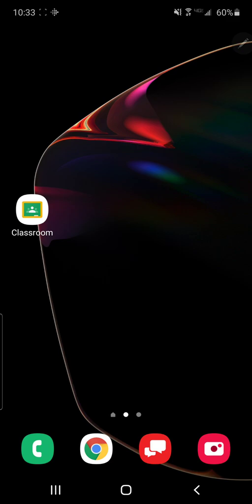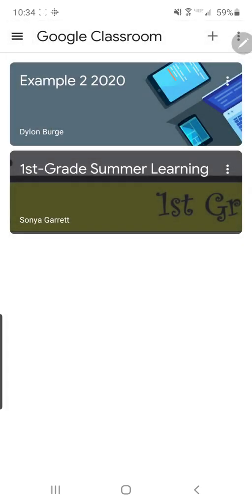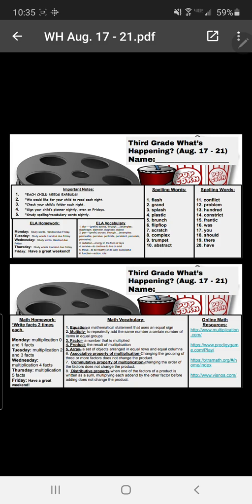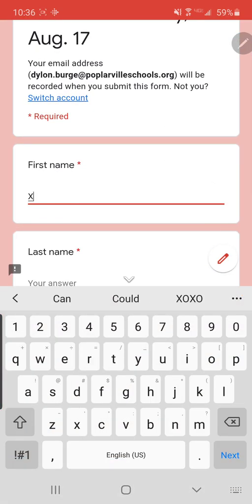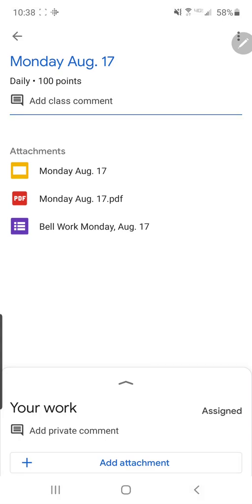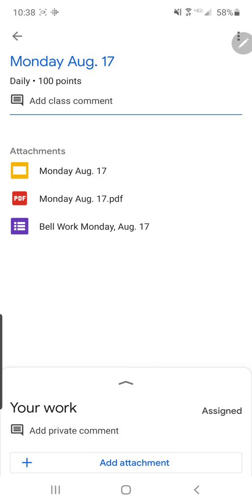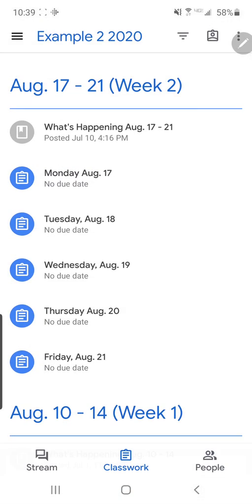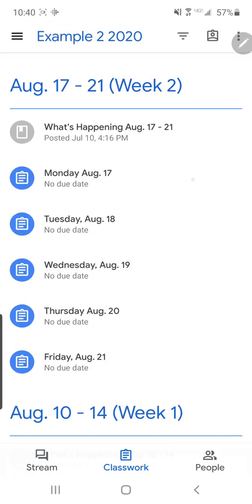Google Classroom App Tutorial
July 2020 Parent Training